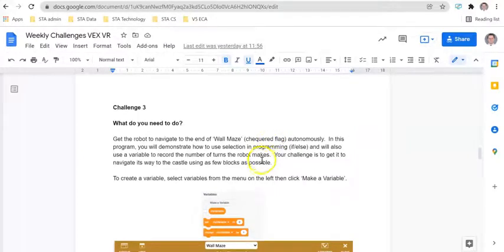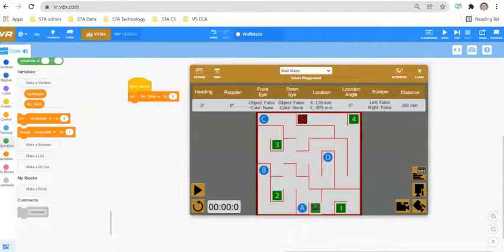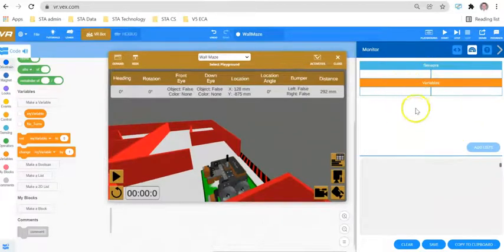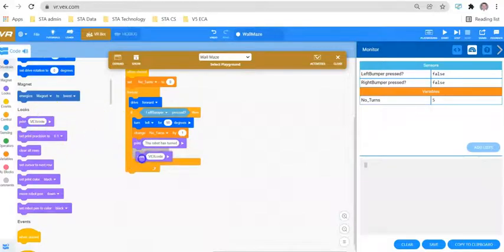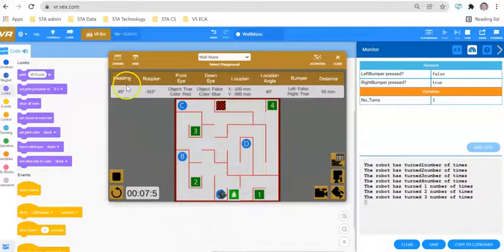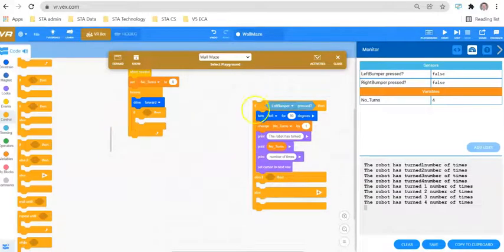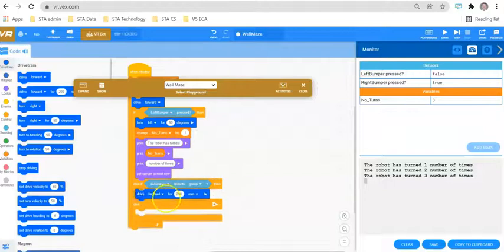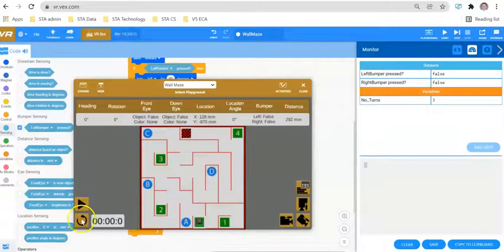Wall Maze VEXcode VR - Challenge 3 - How to use variables and IF/ELSE IF/ELSE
In this video on VEX VR I will talk you through how to use variables and if/else if/else as well as the print block in challenge 3.  Your challenge is to finish writing the program to the robot navigate to the chequered flag using as few blocks as possible.

If you do not have access the challenge document, drop me a message underneath this video.